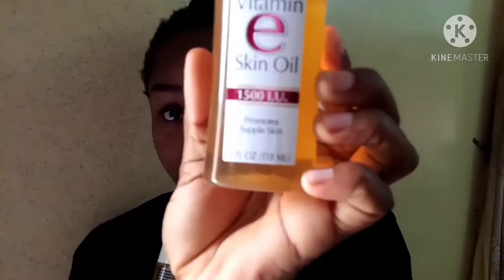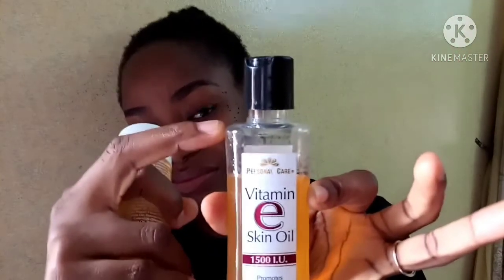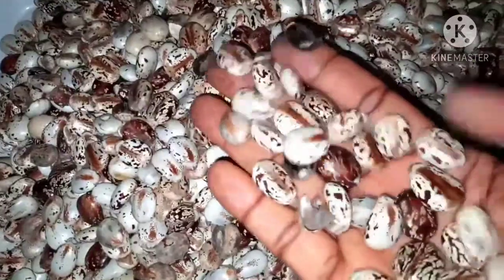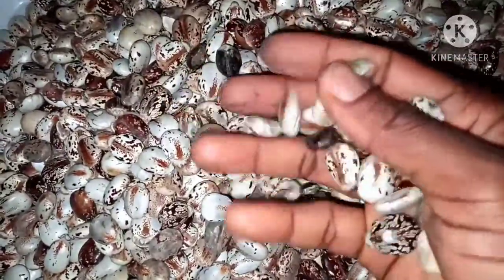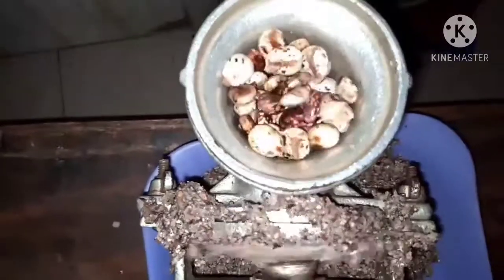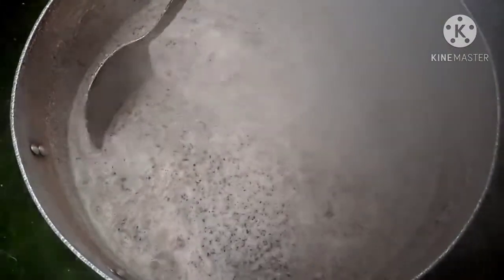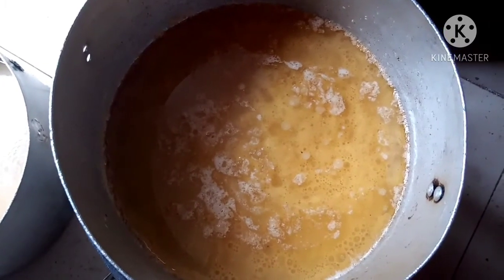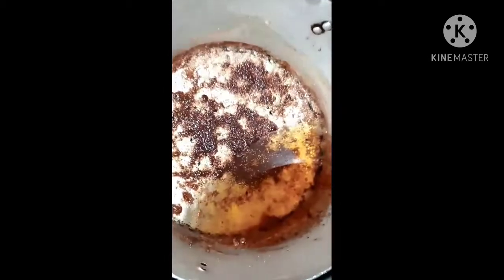How to make Jamaican Black Castor oil: Saved a lot of money (part 2)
Jamaican black castor oil is known for its therapeutic properties and getting an 8oz bottle can be on the high end because of the process involved. But in this video, I will show you how u can get over 16oz of castor oil at the cost of less than half the cost of an 8oz bottle of a store-bought